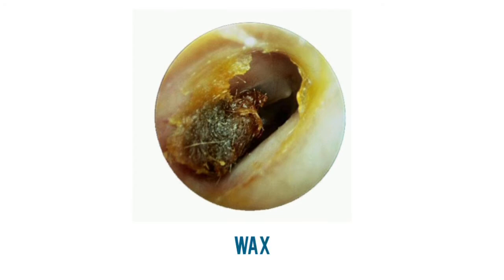OTOSCOPY OSCEs | PLAB Image Reference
This video has 12 OSCE stations in ENT Otoscopy with presenting style and explanation.
1. Normal Tympanic Membrane
2. Wax
3. Acute Otitis Media with effusion
4. Acute Otitis Media without effusion
5. Acute Otitis Media with bulging
6. Serous (Secretory) Otitis Media
7. Fluid behind the Eardrum
8. Resolution of middle ear infection
9. Serous Otitis Media
10. Tympanosclerosis
11. Central Perforation of the Eardrum
12. Grommet

At the end of the video, test and benifit yourself.